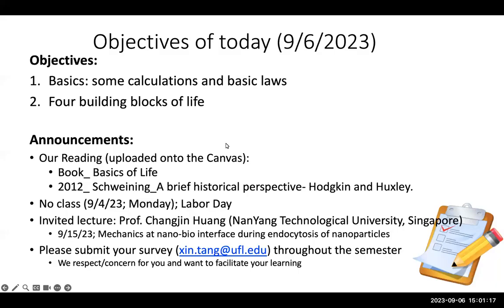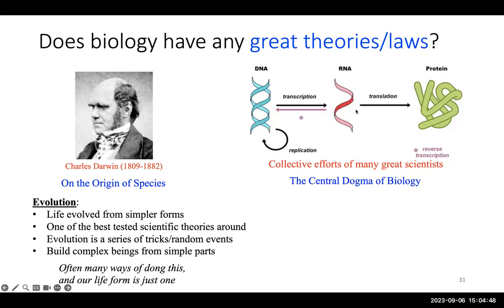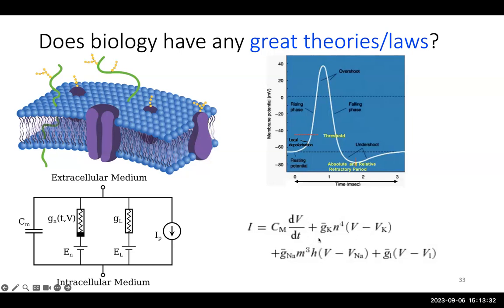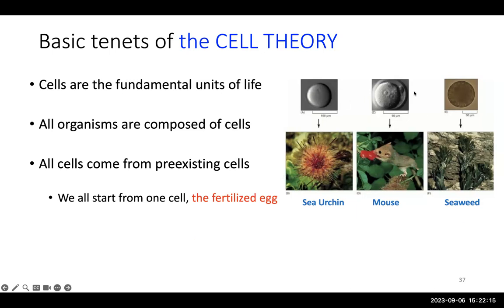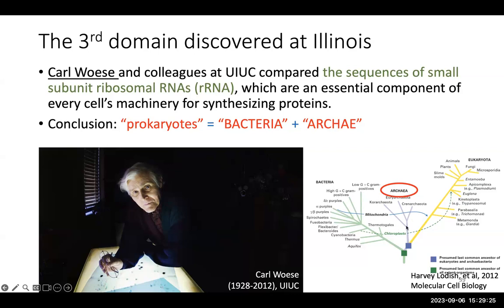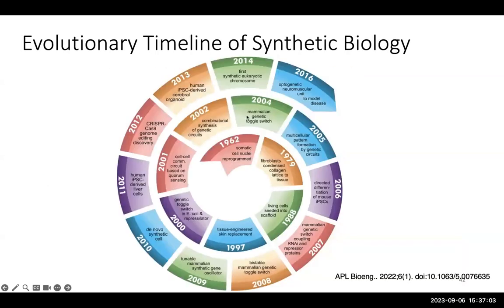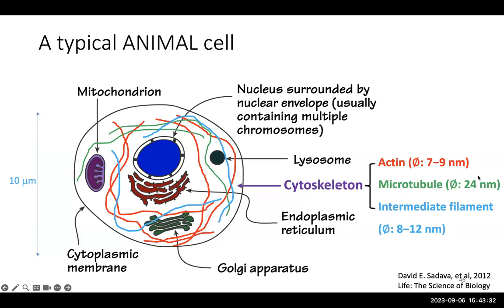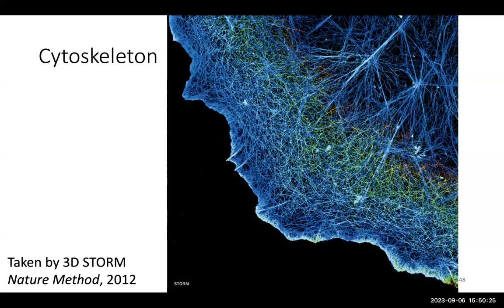EML6934 20230906 190116 Recording 1680x1050